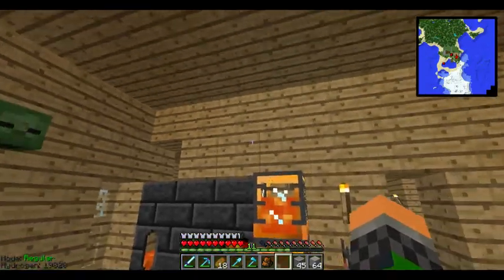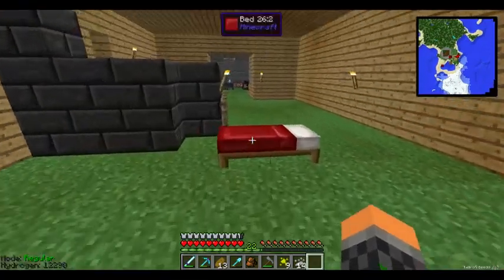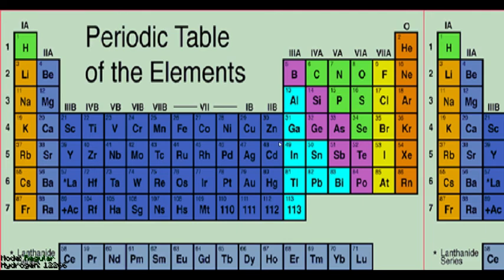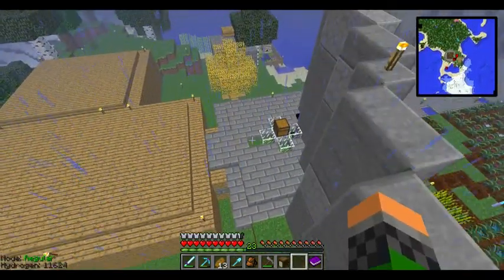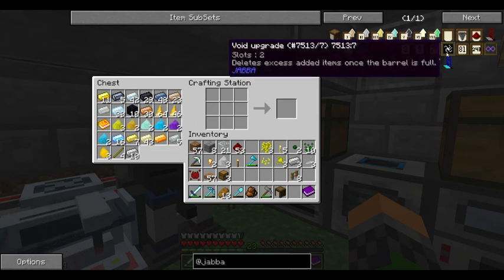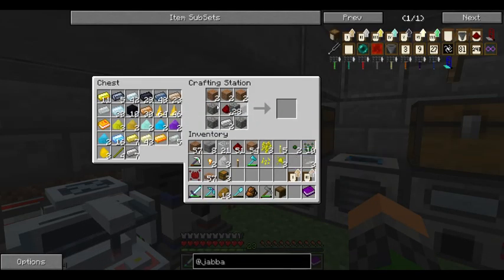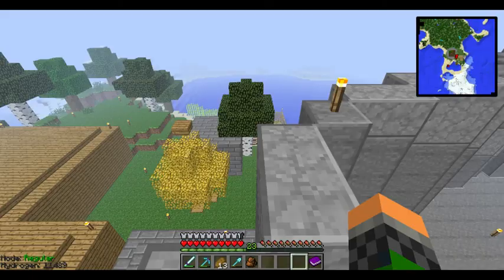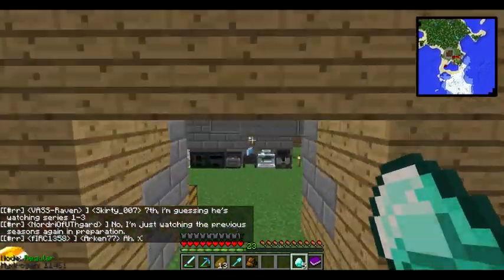Resonant Rises EP5: Random Stuff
We do tons of random stuff and we progess a LOT!